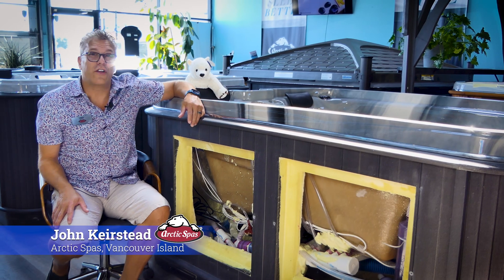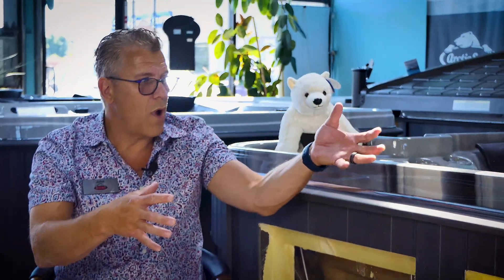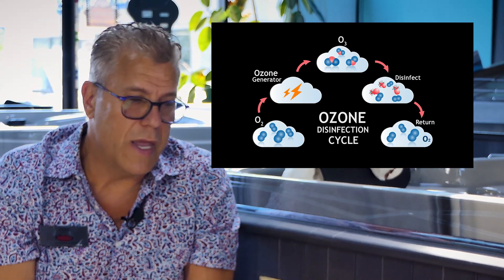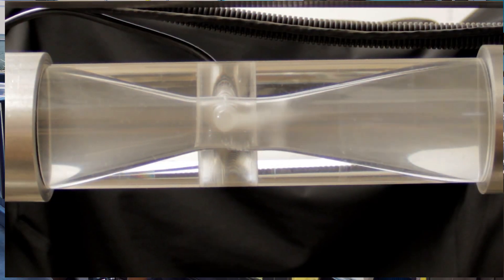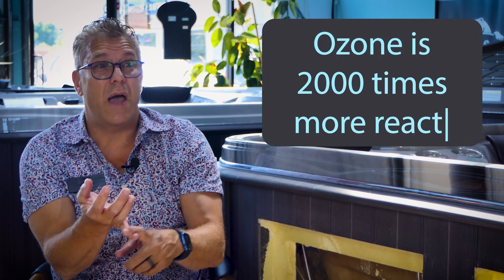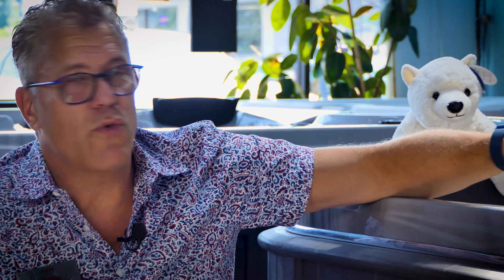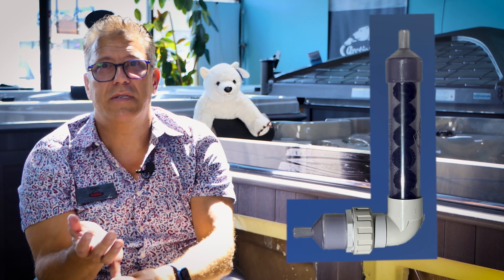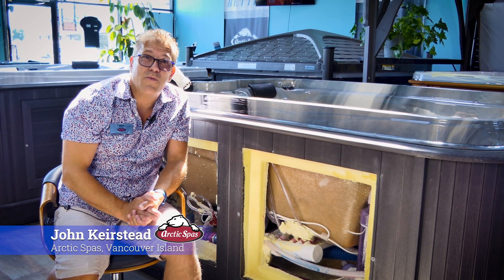Peak Ozone System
John Kierstead from Artcic Spas Vancouver Island explains how the Peak Ozone System works.  It is included with all Arctic Spas by default and is also retrofitted to non-Arctic Spas systems sold in-house.  John explains how Ozone amplifies the disenfection, especially in a Saltwater system.